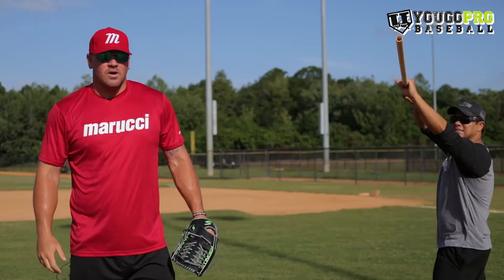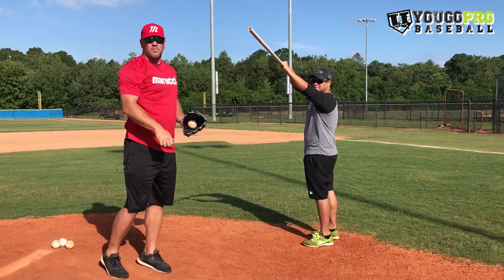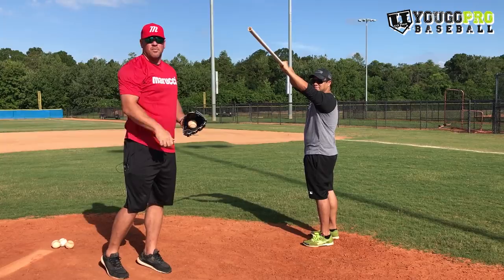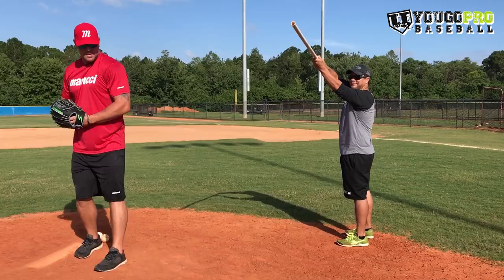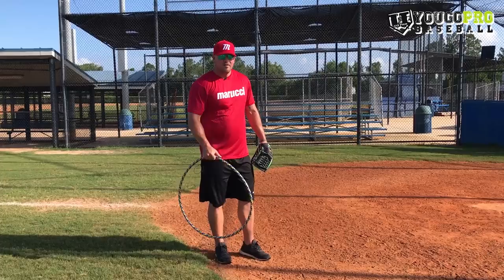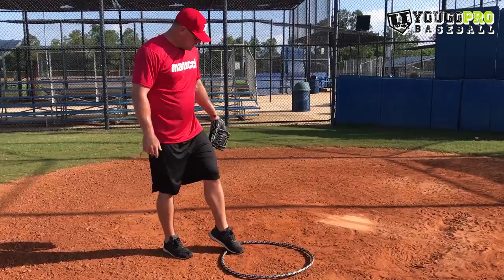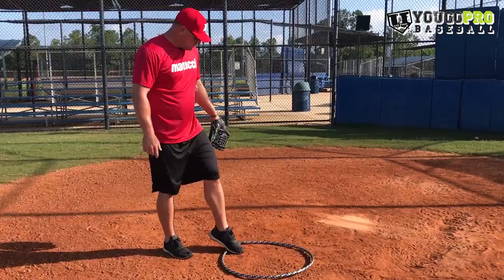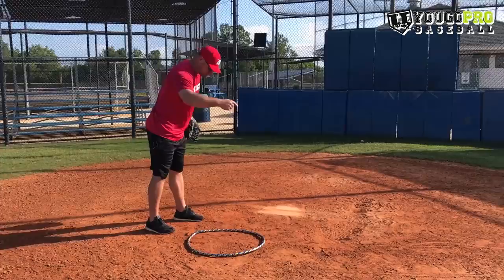Throw NASTY Breaking Pitches With These 2 Pitching Drills [Baseball Pitching Drills for Curveballs]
Want to know how to make your breaking pitches (curveball, slider, etc) sharper and harder to hit?  If so, you need to add these 2 baseball pitching drills into your routine.  These 2 pitching drills will help you get that sharp bite on your breaking balls and get more hitters out!  If you throw a curveball, a 12-6 curve, a slider, a slurve, or any other type of breaking ball, then you must use the broomstick drill aka the PVC drill and the hoola hoop pitching drill.  Watch the video to learn more about these two pitching drills and how to get more movement on your pitches.